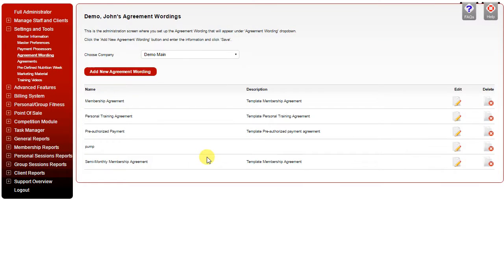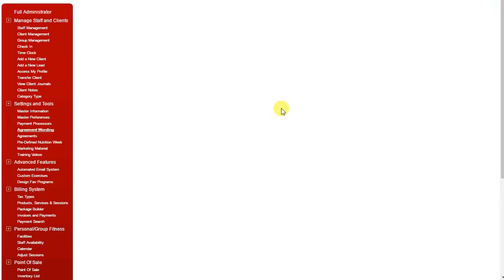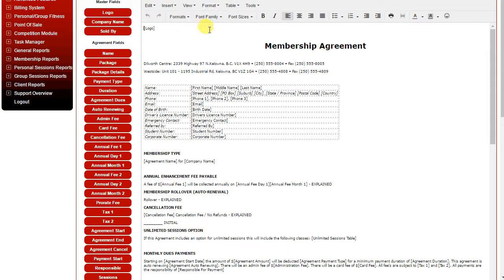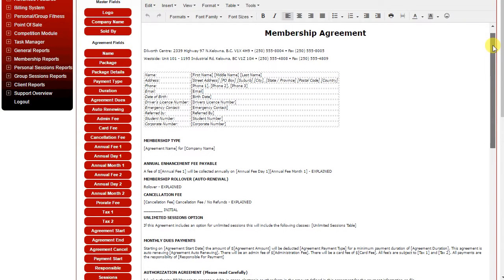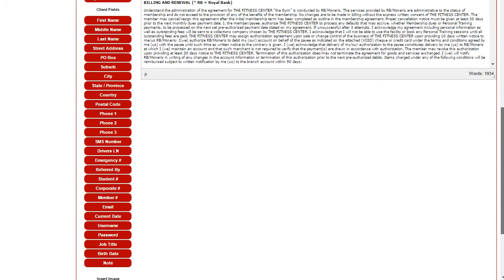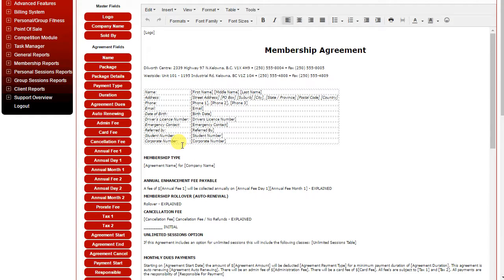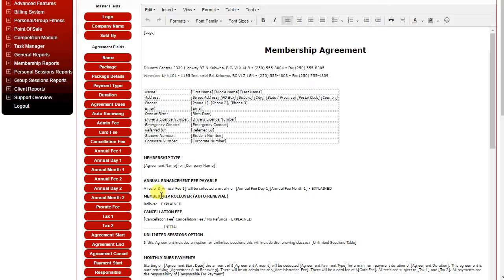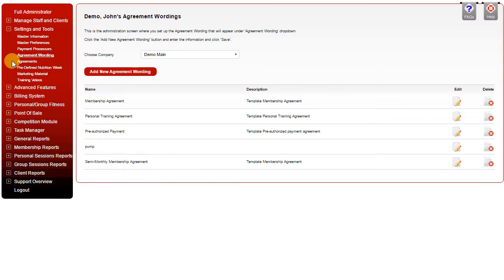CM HELP AgreementWording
AgreementTextForm.aspx
AgreementTextDetail.aspx